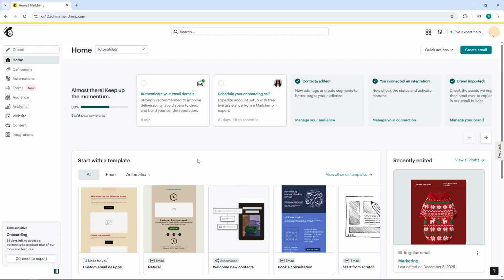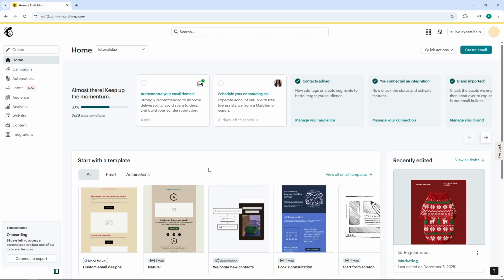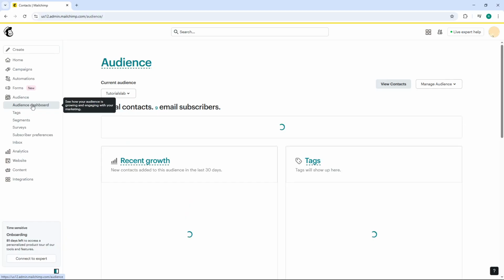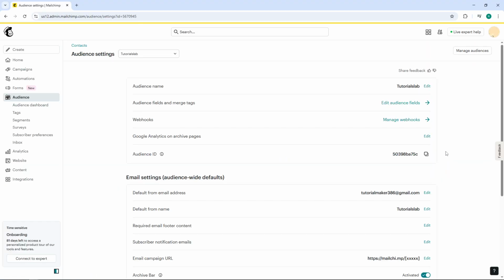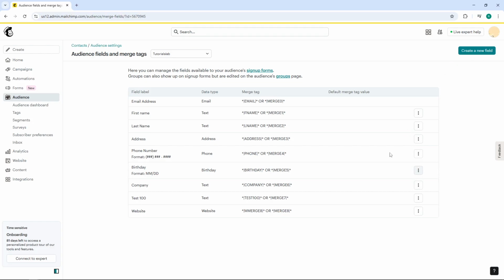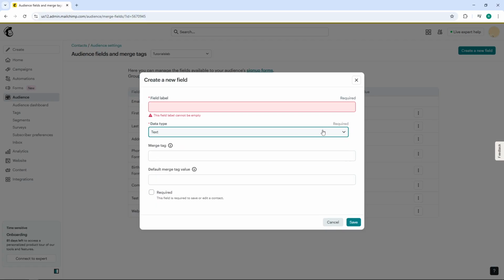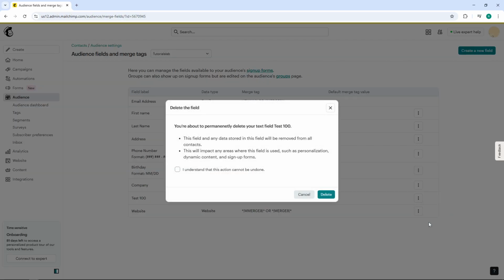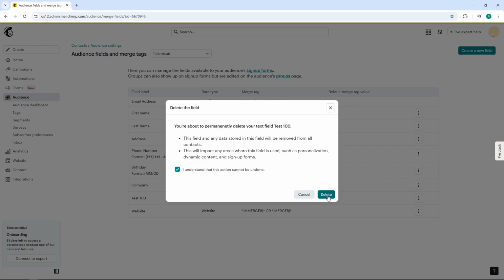How To Add And Delete Fields In A Mailchimp Audience (Tutorial 2026)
Along the way, you'll learn add custom fields Mailchimp audience, delete merge fields Mailchimp, edit audience fields Mailchimp tutorial, manage Mailchimp contact fields, customize Mailchimp signup form fields, how to remove fields Mailchimp, setup new fields in Mailchimp, organize Mailchimp audience data fields, Mailchimp add and delete fields, update Mailchimp audience field settings, Mailchimp add subscriber fields, remove audience fields Mailchimp list